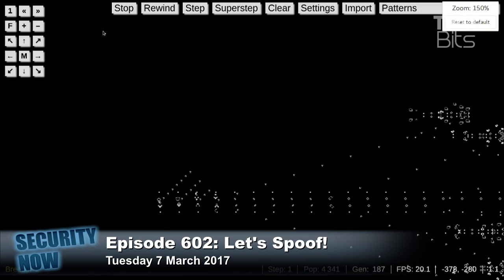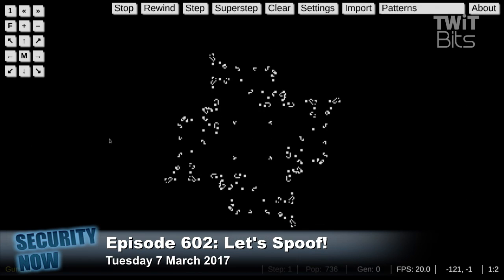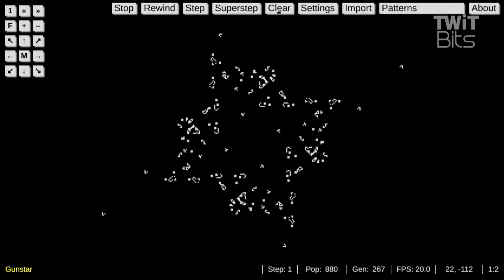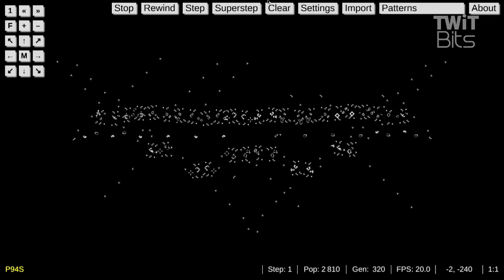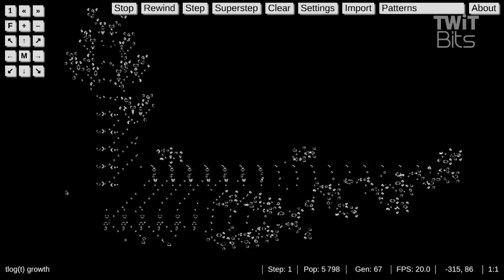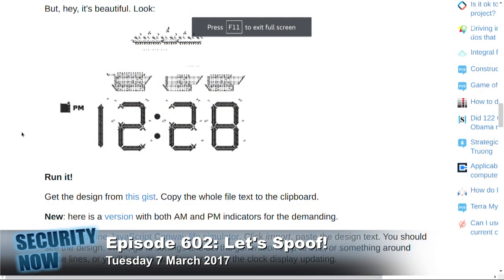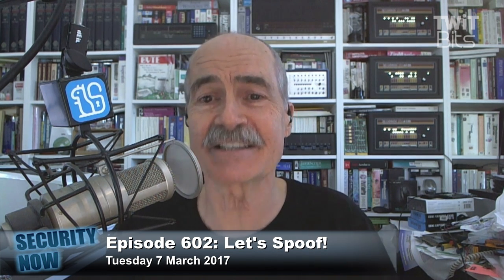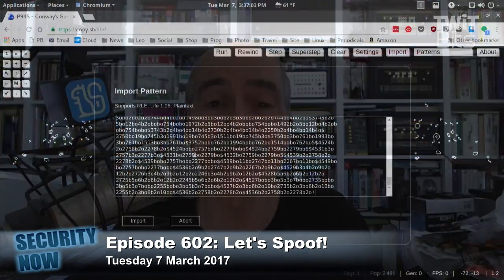Conway's Game of Life Clock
Conway's Game of Life is a simple cellular life simulator with only 4 rules. Can you build a digital clock with it? Yes, you can.